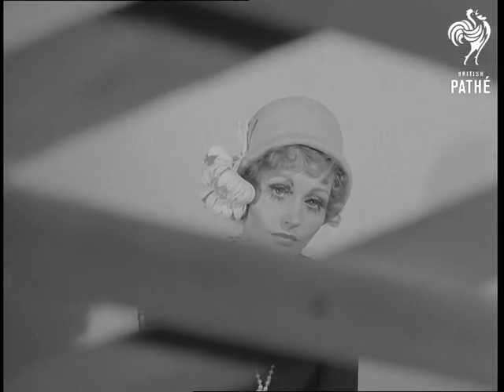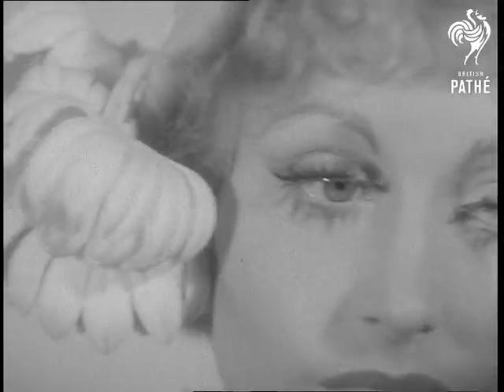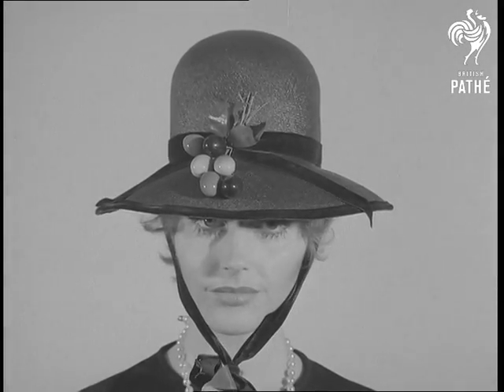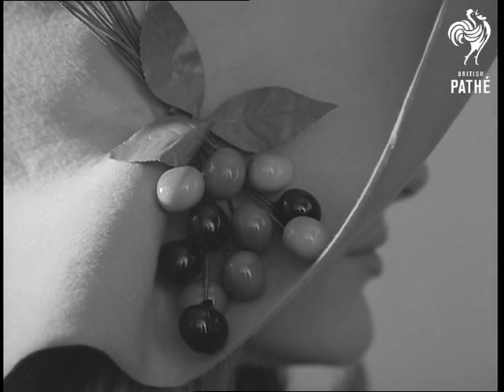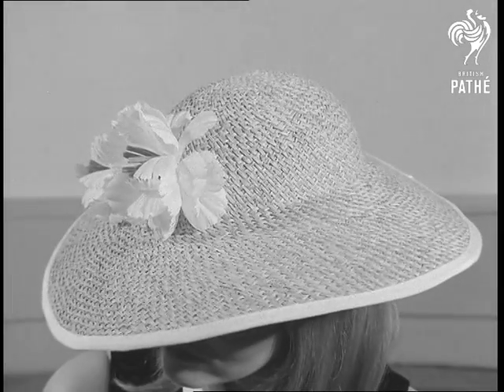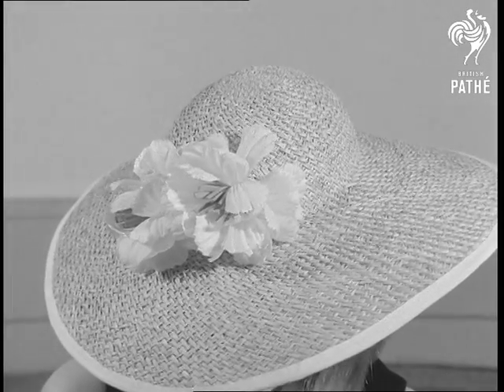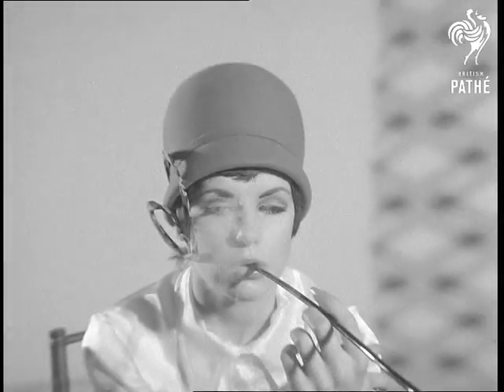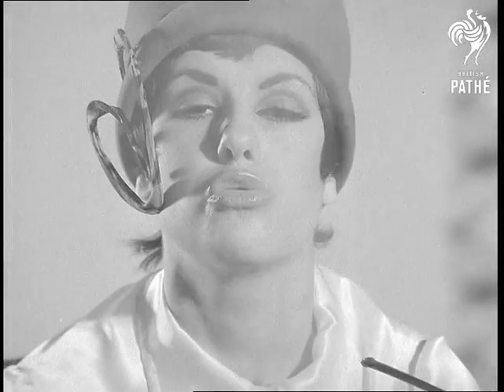Hat Fashions Aka 1968 Spring Hat Collection (1968)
No title.  1968 Spring Hat Collection by milliner Edward Mann, London.

Various C/Us models wearing women's hats with designs influenced by the "Roaring Twenties", they are decorated with cherries and flowers, one of the models smokes a cigarette in a holder.

 FILM ID:2049.06